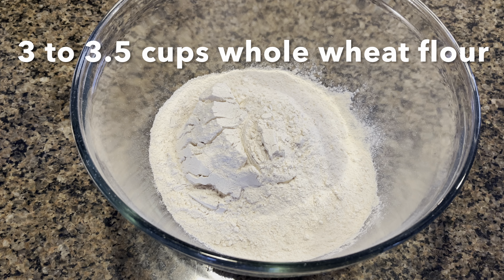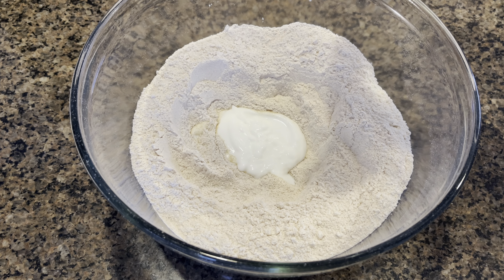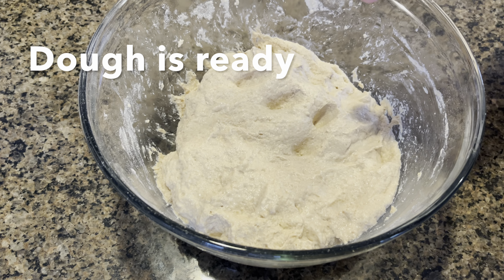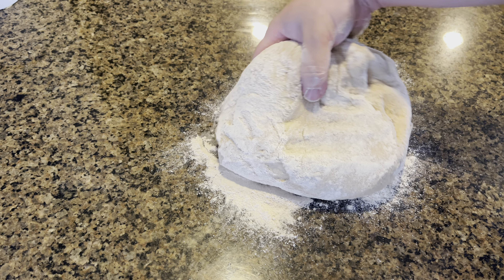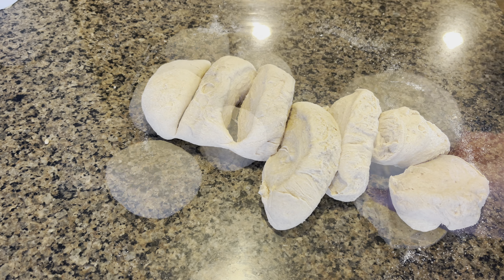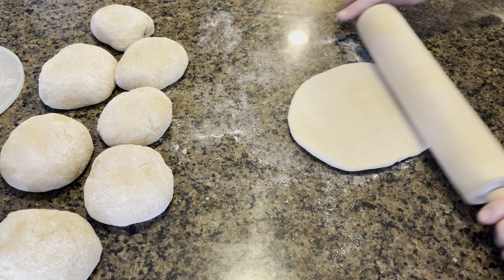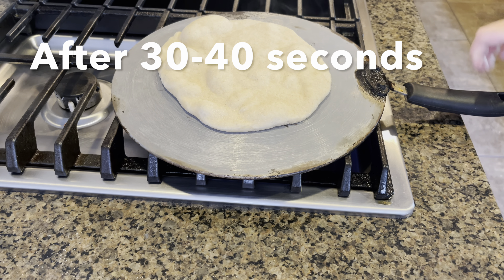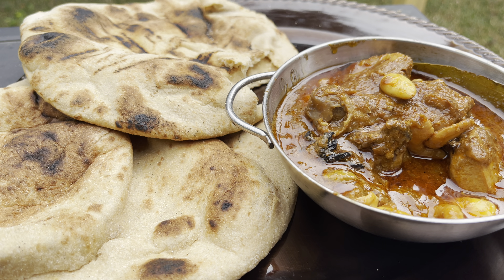Make easy NO OVEN whole wheat tandoori style naan on stove top at home!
The perfect naan can make any Pakistani/Indian curry taste even more delightful! It is perfect for mopping up the spicy masala, or for using in wraps to make a kabab or grilled chicken tikka sandwich! Also, these naans are great for shawarmas! My family loves these easy stove top, tandoori style naans, made so quickly and easily, and so delicious, soft, pillowy, fluffy and addictive! You cannot stop at just one! They are so yummy that you can even enjoy them with just butter and skip the curry! They stay soft even after hours and can be made ahead, and used through the week.

Try out this easy and simple recipe and let me know how you liked it. I served these yummy naans with chicken korma today.

Here is my easy and delicious mutton korma recipe that goes great with these naans too, you can just use chicken instead of goat meat

Here is the written recipe for my chicken korma:

1/2 cup oil
1 chicken cleaned and cut into 12 to 16 pieces
1 large onion thinly sliced
1 heaped tbsp freshly crushed/minced garlic
1 tbsp freshly crushed ginger
2 cups of plain yogurt whisked smooth

Whole spices:
1 cinnamon stick
6-8 green cardamom
1 star anise
5-6 black cloves
2 bay leaves
1 black cardamom

Powdered spices:
1 tbsp coriander powder
1 tbsp cumin powder
1 to 1.5 tsp red chilli powder
1 tsp salt
1/2 tsp black pepper
1/2 tsp Garam Masala powder

Method:
Heat oil in a pot/pan. Add your thinly sliced onions. Allow to fry until they turn a rich golden brown color. Be very careful! This is where things can go wrong. You want to make sure it’s a lovely golden lightish brown color. If it gets dark the korma will be too dark brown. Color is everything in a good korma recipe!

Now add your chicken, garlic and ginger, and the whole spices. On high heat, sear the chicken, constantly stirring. When it starts to roast up nicely and has a lovely golden brown color, add all the powdered spices.
On high heat, continue to fry up the chicken and spices for a couple of minutes until they are rich and aromatic, and have coated the chicken nicely. We don’t want the spices to burn but we do want them to fry up. This will release all their fragrances and flavors!

Now add the yogurt you had whisked to the chicken, and mix well. Heat should still be high, and you want the liquids from the yogurt to start drying up. The korma color should be perfect already! When you see oil coming to the top, the masala looking nice and thick, add as much water as you prefer in your korma gravy. I did not measure but I think I added maybe a 12 oz mug of water. Please add water to your own liking. You can add half a mug first and see how thick it is, and add more if you want more gravy.

Cover and cook on a medium heat for just 5 more minutes (or until chicken is fully tender) so the water and the thick masala are well incorporated into a smooth, silky, rich gravy. Optional to add a few drops of kewra essence for some amazing aroma.

Turn off heat and enjoy with naan.